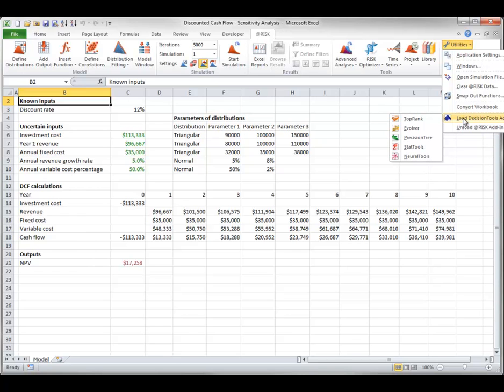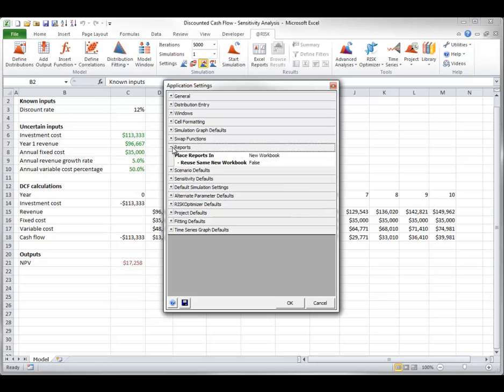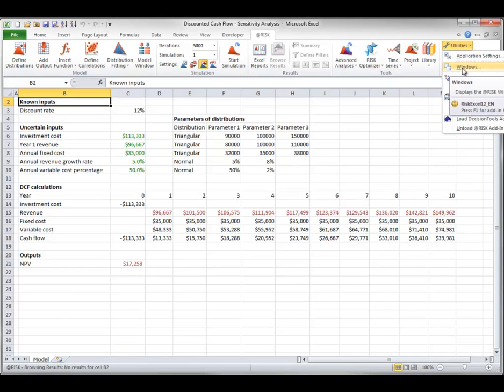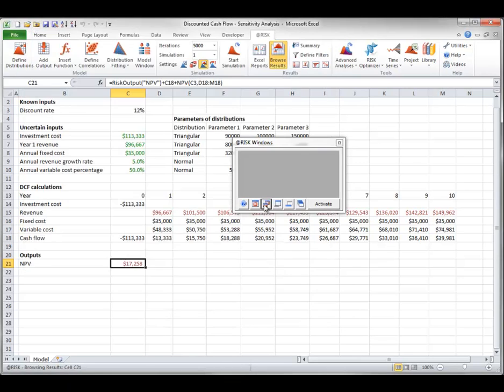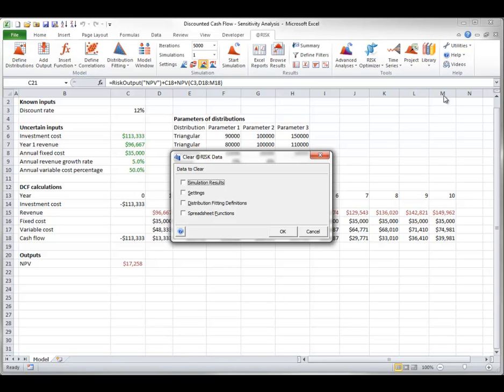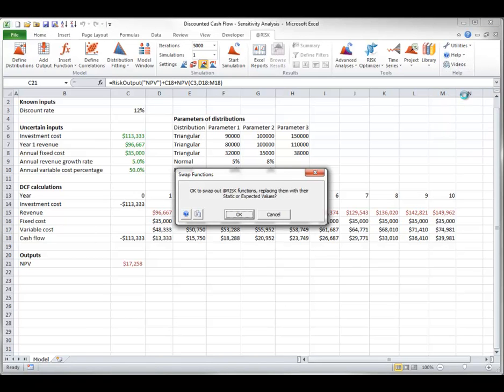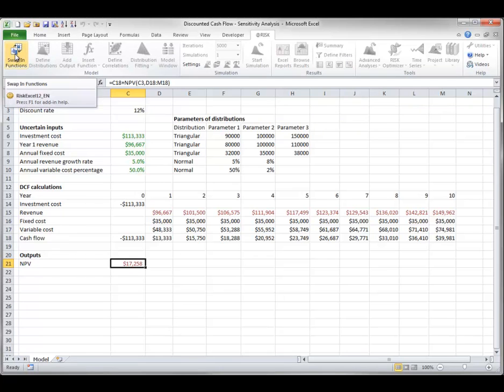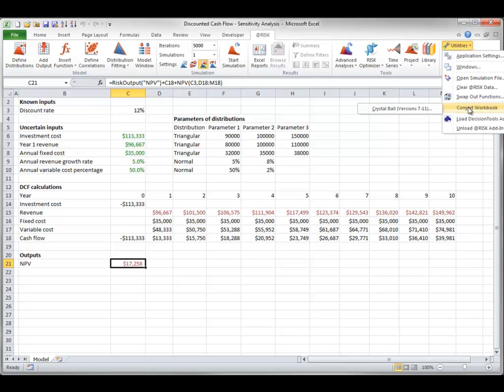Guided Tour - Utilities and Application Settings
Guided Tours explain the functionality of each part of the software ribbon in detail. Learn how the features work, improve your efficiency, and avoid errors in your models.
award-winning risk analysis software - @RISK. Please visit http to view this tutorial and-or other Palisade product tutorials in higher resolution.